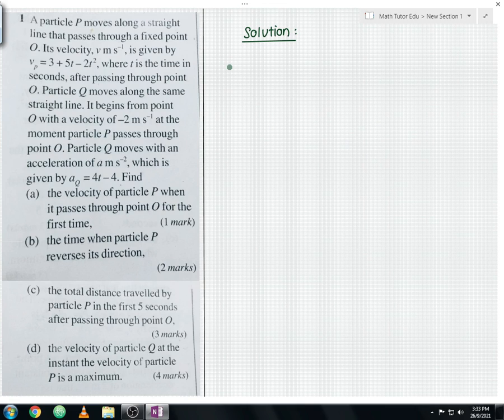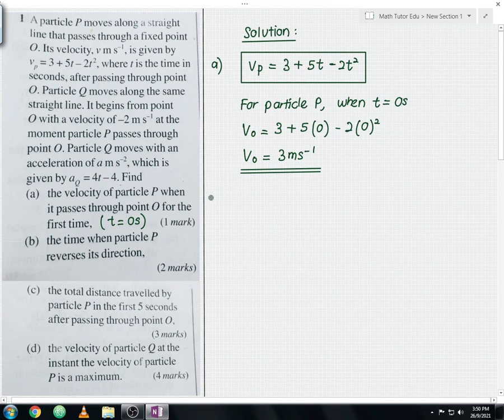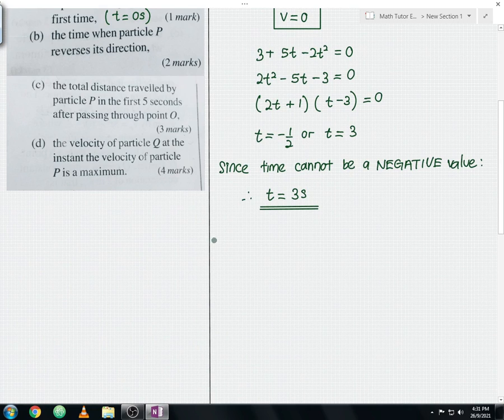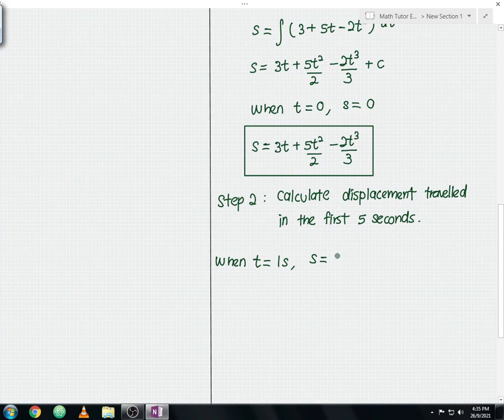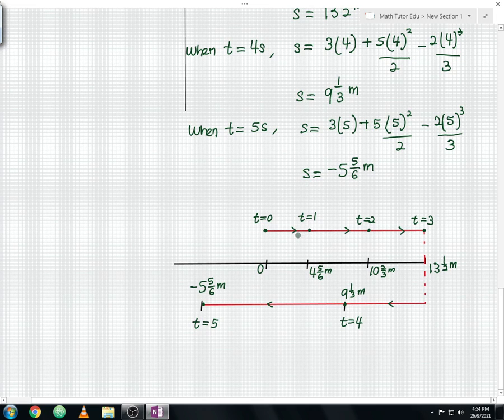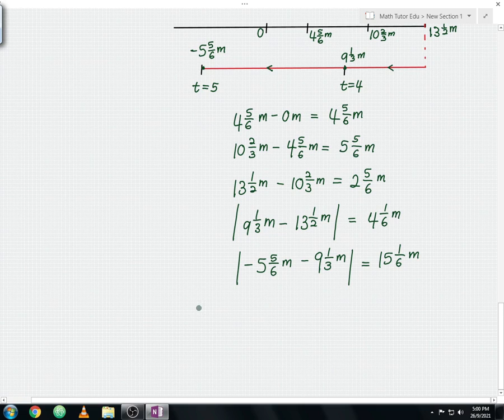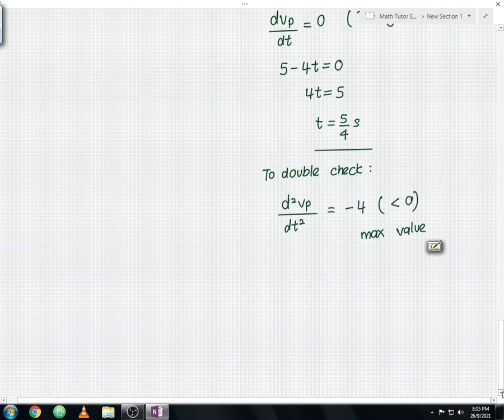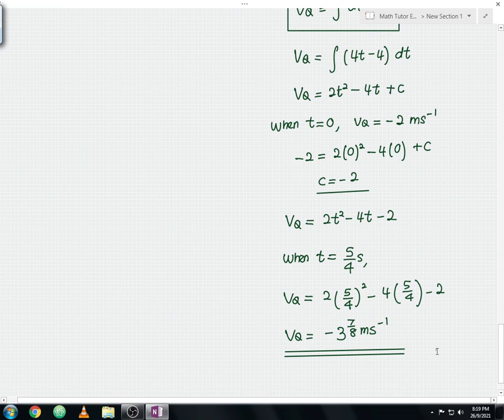Add Maths KSSM Kinematics of Linear Motion - Long Question Example 1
This video shows the clear explanation of add maths from KSSM syllabus kinematics of linear motion long question example 1 from Math Tutor Edu. From now onwards, you guys can expect more add maths question in KSSM syllabus. Any doubts or feedback feel free to put down in the comment section below.

0:00 Introduction
0:23 Add Maths KSSM Kinematics of Linear Motion Example 1 (Question)
1:44 Add Maths KSSM Kinematics of Linear Motion Example 1 (Solution a)
3:59 Add Maths KSSM Kinematics of Linear Motion Example 1 (Solution b)
8:18 Add Maths KSSM Kinematics of Linear Motion Example 1 (Solution c)
22:31 Add Maths KSSM Kinematics of Linear Motion Example 1 (Solution d)